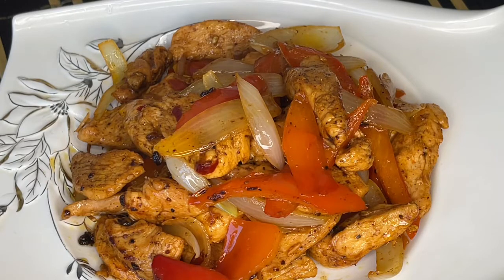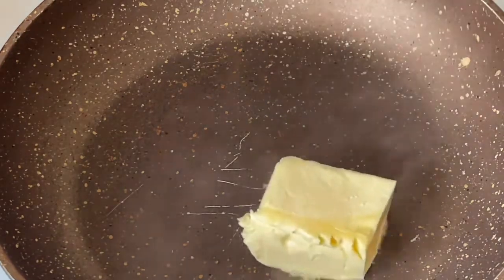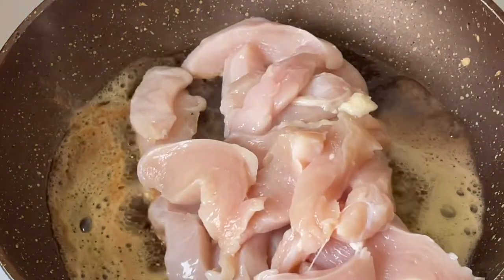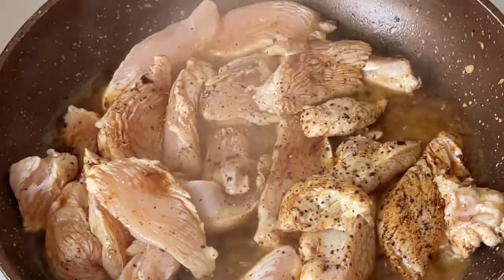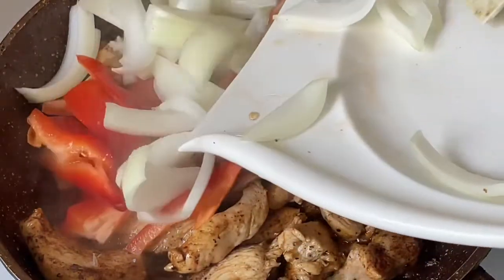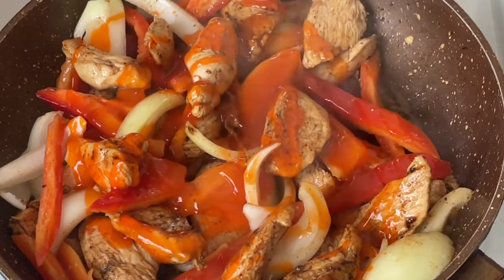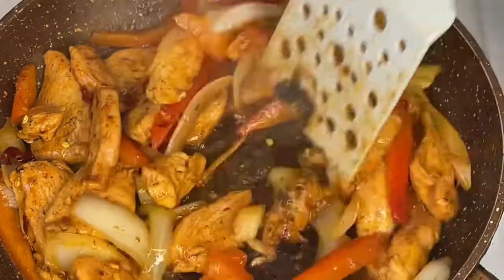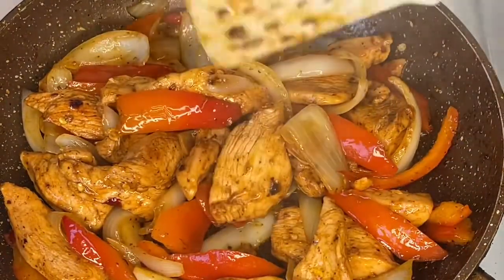Chilli chicken|| Diet lunch